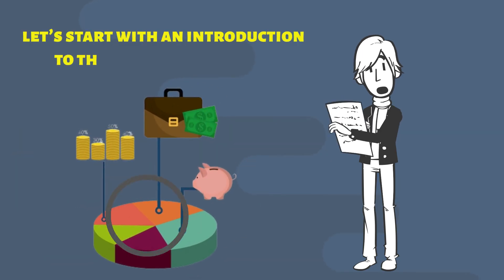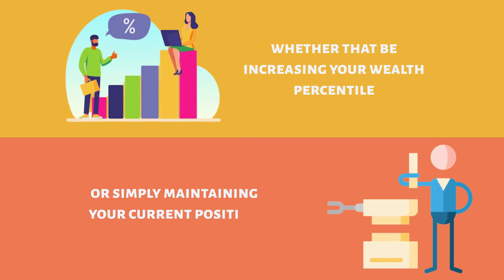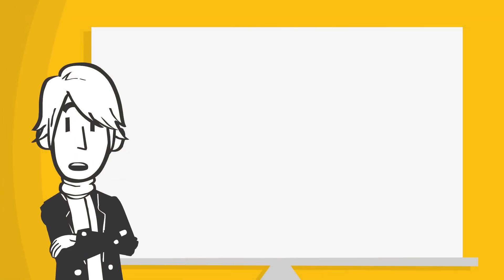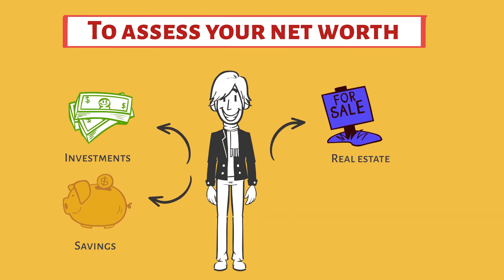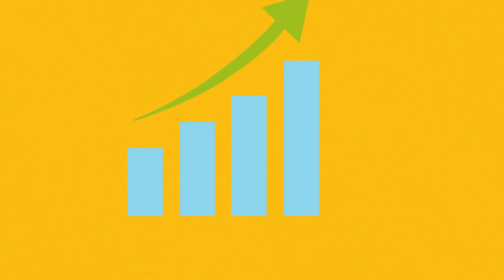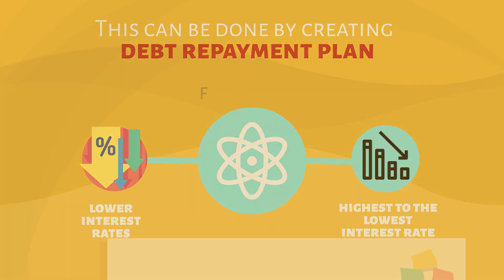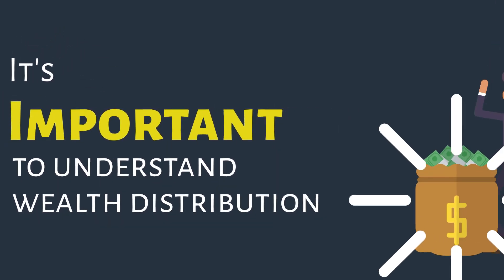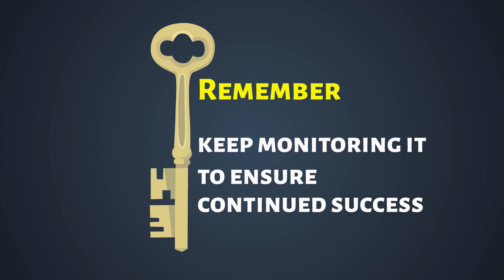Discover Your Wealth Percentile and Achieve Financial Success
In this video, we will explore the concept of "wealth percentile" and how it can help you achieve financial success. Discover where you stand in terms of wealth distribution, analyze your financial situation, calculate your net worth, and identify your assets and liabilities. Learn effective savings strategies, investment tips, and debt management techniques to reach your financial goals. Don't miss out on this opportunity to take control of your finances and secure your financial future!

Welcome to The Economic Compass channel! Let's travel together into the fascinating world of finance.

In a fun and entertaining way, we bring you a wealth of useful information, tips and strategies to equip you to move forward to a financially successful future.

The Economic Compass will be your map and compass to clarify and guide you in your journey to the complicated yet exciting world of economy, finance, wealth, and all the ins and outs of finance.

Please let us know what financial topics you would like to learn more about in the comments section below. Thank you for your support!